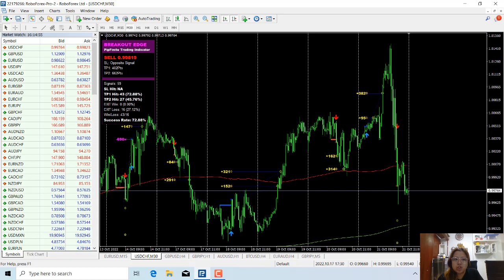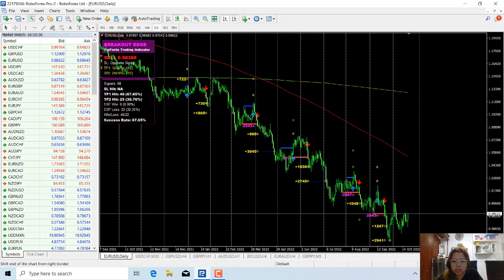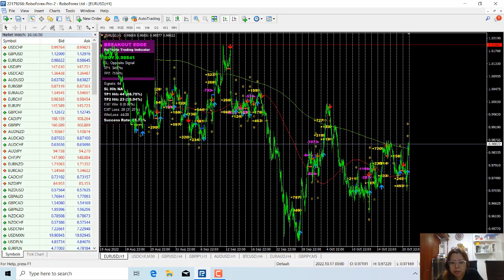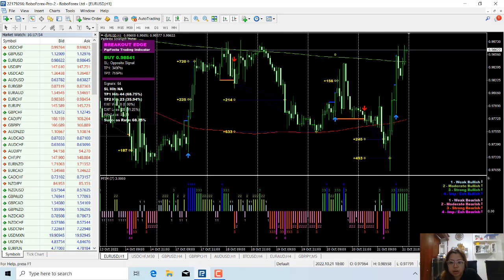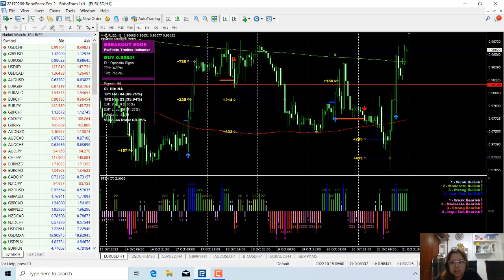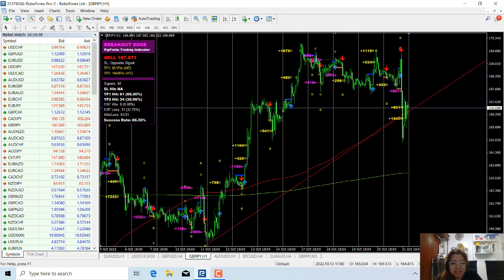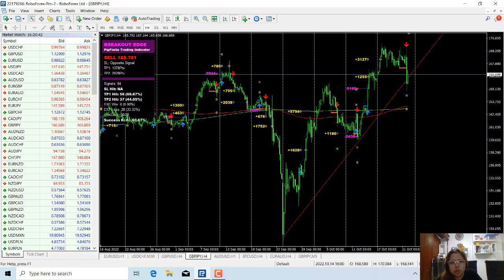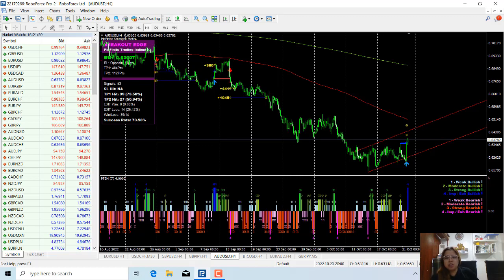EURUSD GBPJPY AUDUSD Potential Trades for the Upcoming Week |Trade For a Living with Pipfinite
Trade with cryptocurrencies in your Metatrader & Spreads as low as 0 pips on currencies.

Check Out which Pipfinite products are suitable for your Trading Style!

Make the year 2022 your best trading year ever!